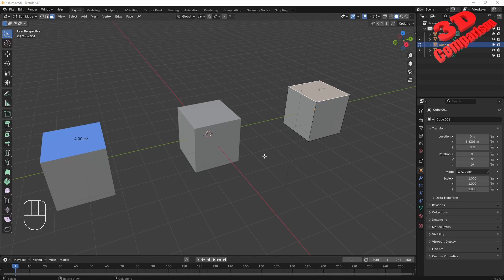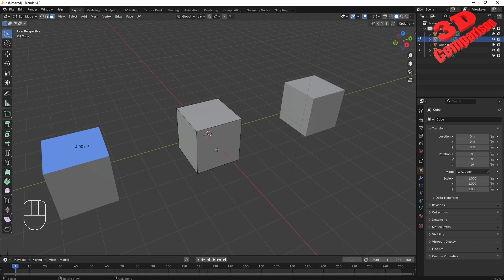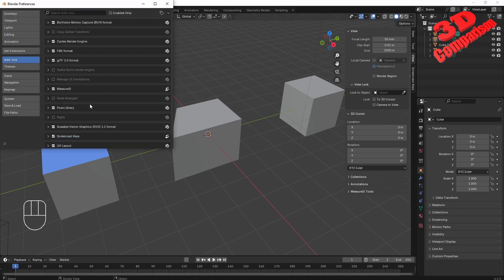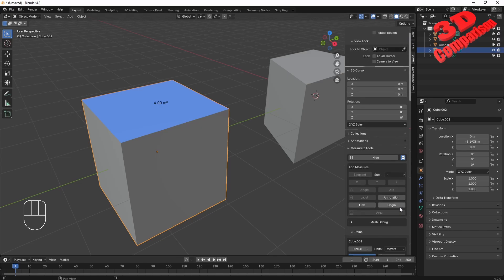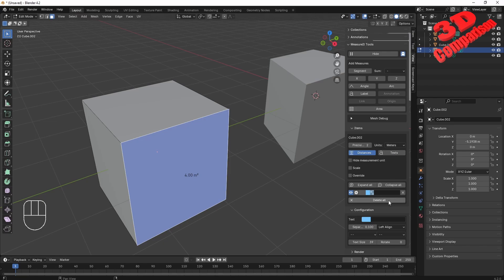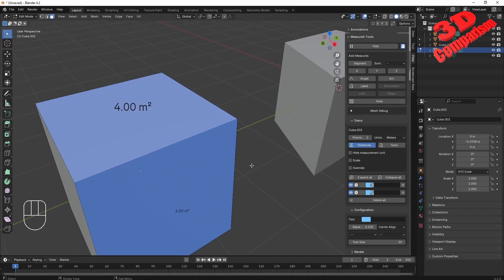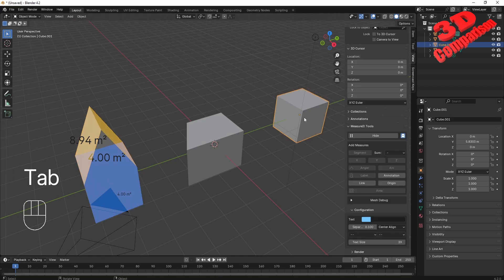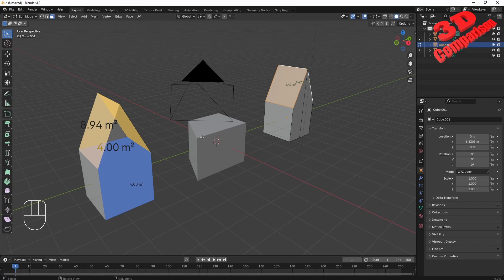How to measure Areas in Blender - Two methods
Blender can be used to measure areas rapidly and effortless.